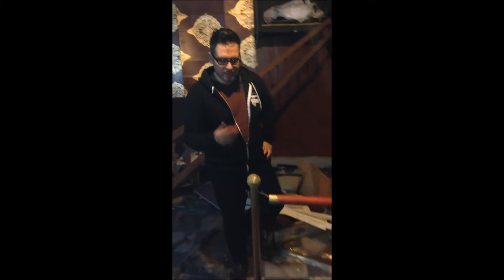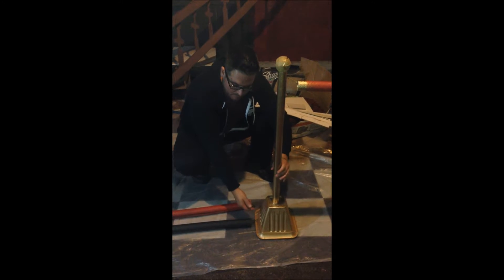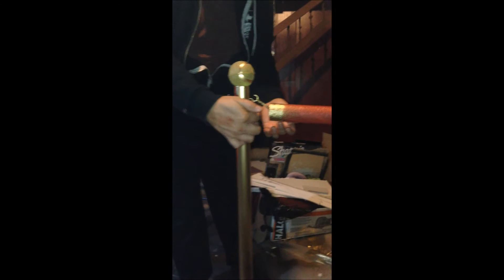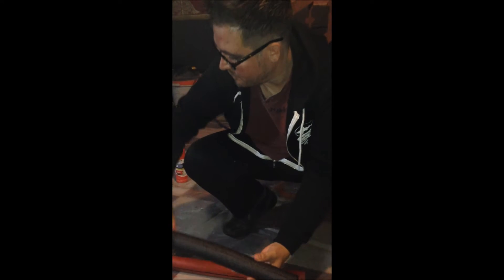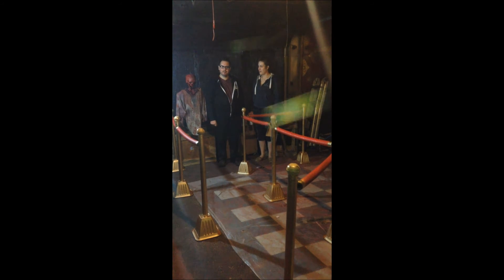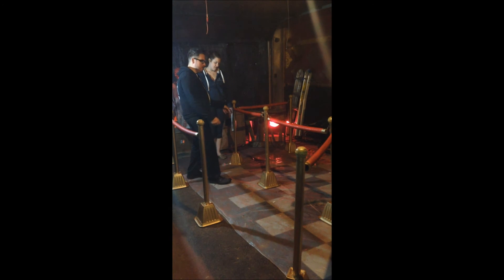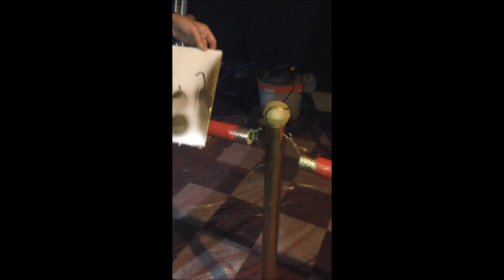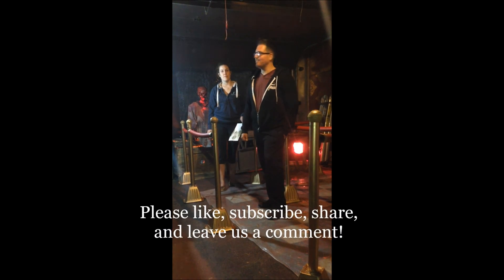DIY Halloween Stanchions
Haunter's Jeremy, Katie, and Brynt show you how to make easy cheep fast stanchions for your haunted house!